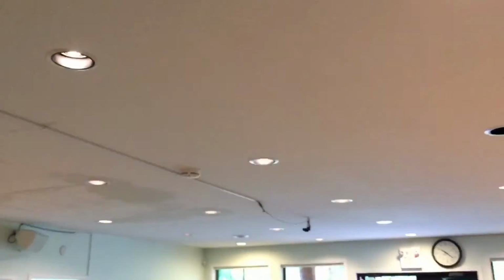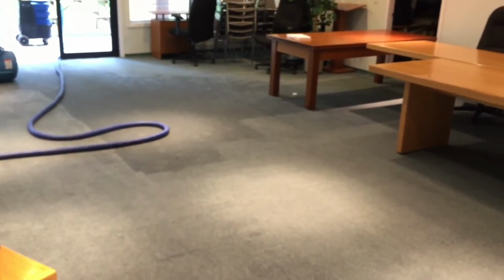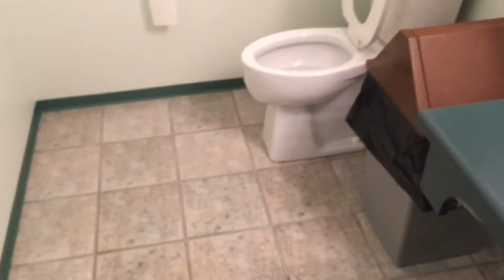Burst Hot Water Supply Line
A Burst hot water supply line occurred on the weekend in a Commercial Building. See the extent of the damages.

Grabe your Free Video Course for working on losses in Strata complexes